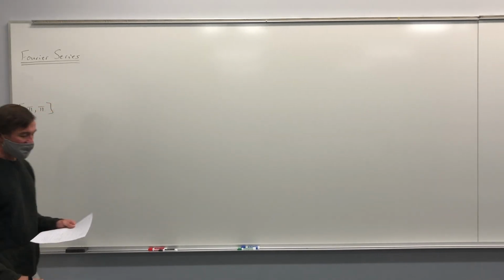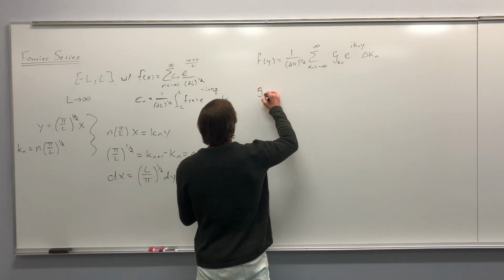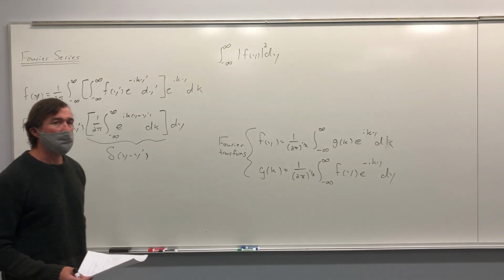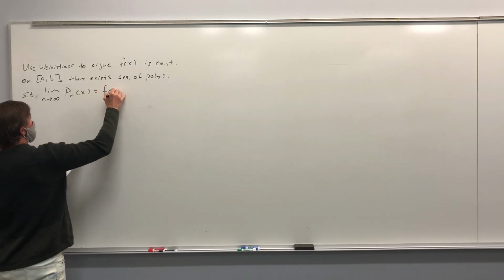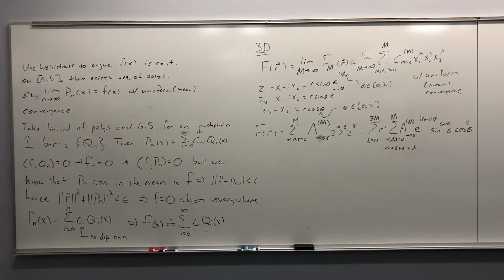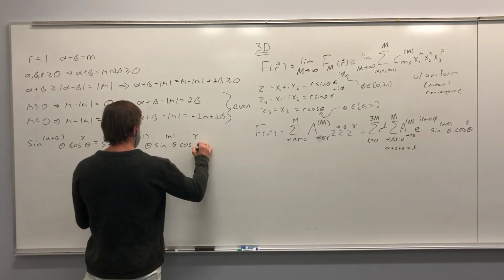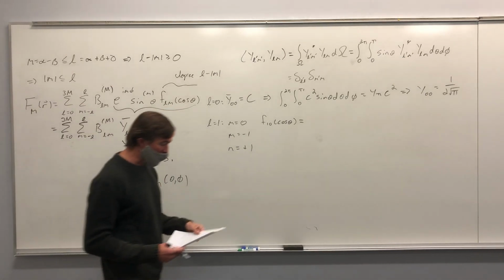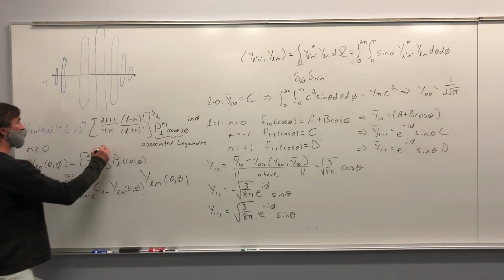Mathematical Methods in Physics Lecture 20: More Fourier and his Marriage to Legendre